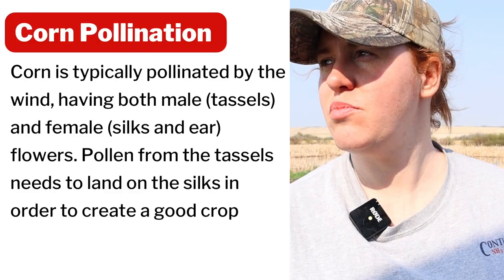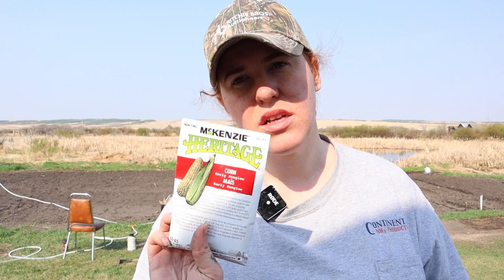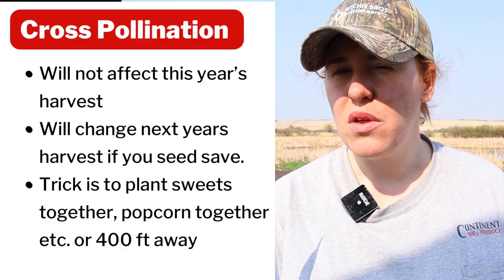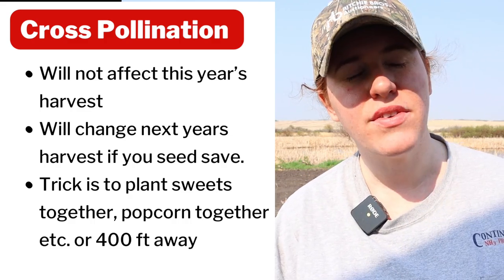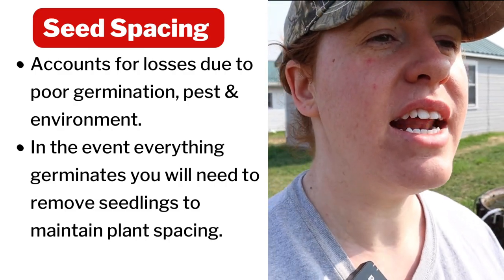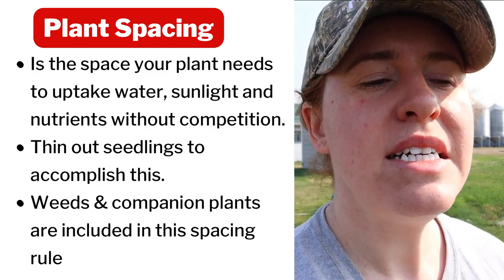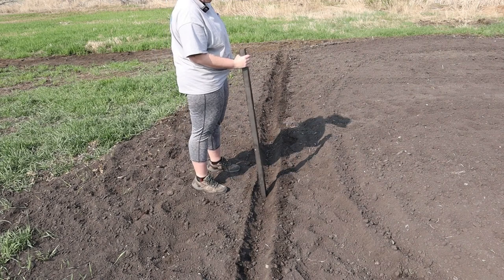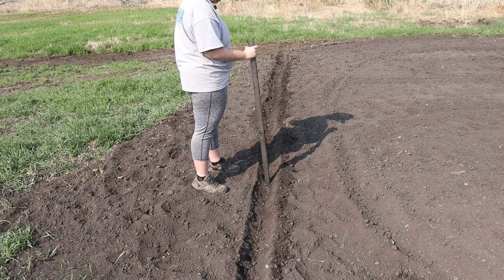How To Plant Corn Seeds In The Garden.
Last year I grew a year's worth of corn and many of you let me know you struggled with growing corn. In this video, I am going to show you how I have sown my corn in the past, along with what is important for achieving a full corn harvest.

Paperback Houseplant Planner:
Paperback Garden Planner:
Digital Download Planners